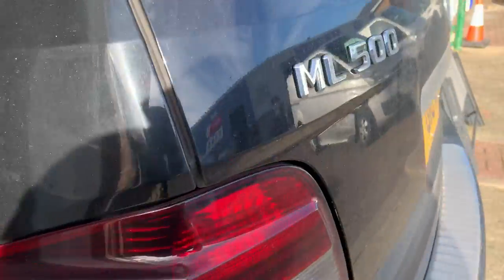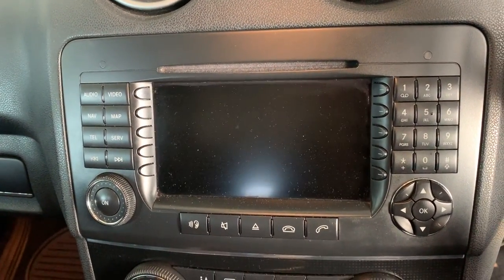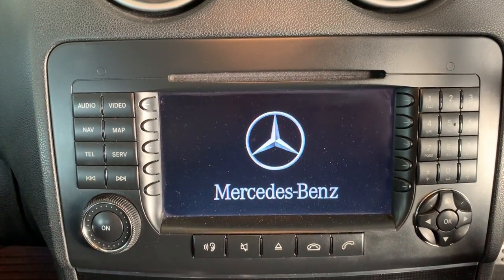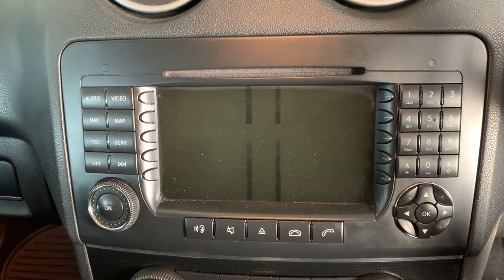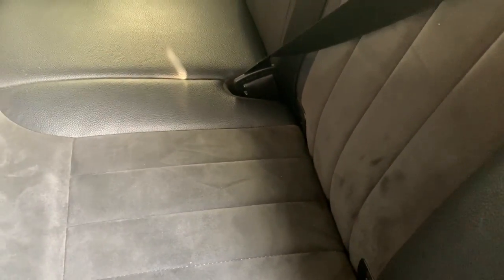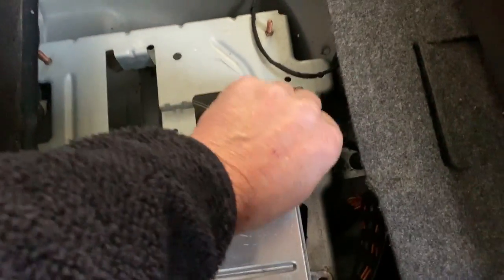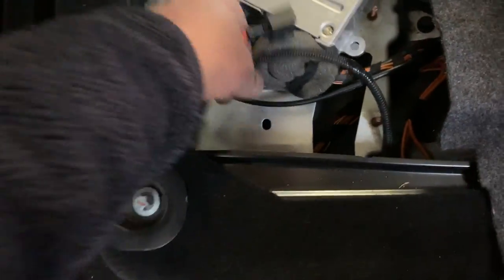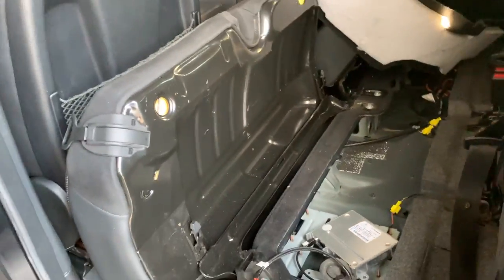Mercedes ML500 W164 2005 command HK Amped audio no boot up or Audio fix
Mercedes ML500 (W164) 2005 Comand NTG - Harmon Kardon  Amplified Audio system, No sound or comand unit boot up - stuck on Mercedes Logo diagnosed & Fixed